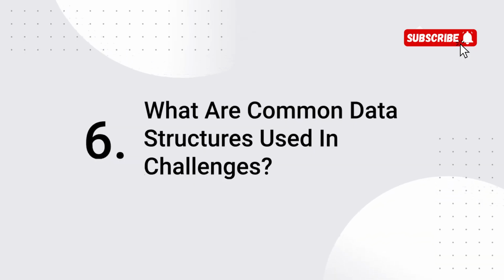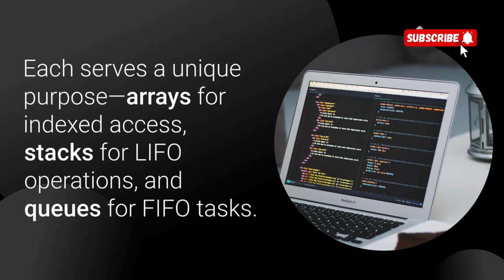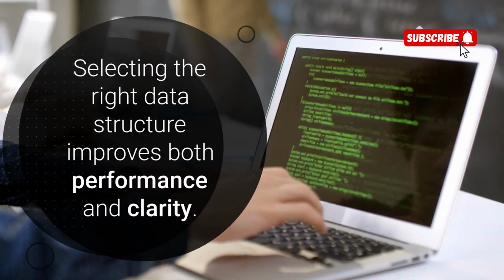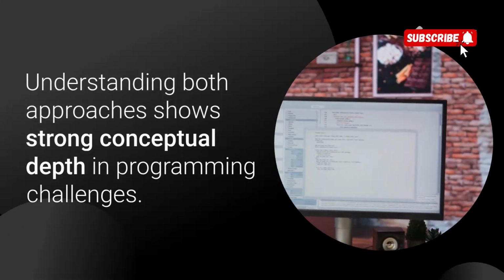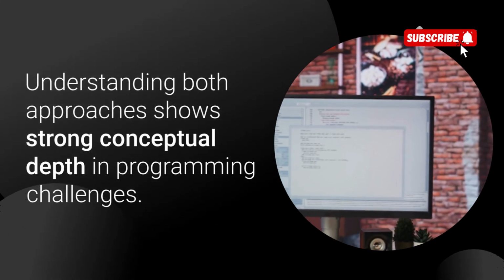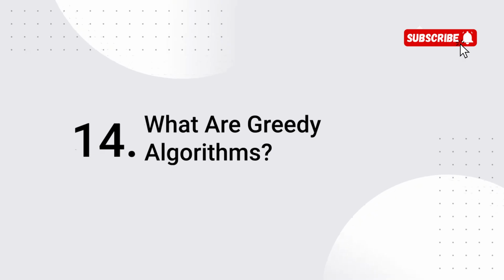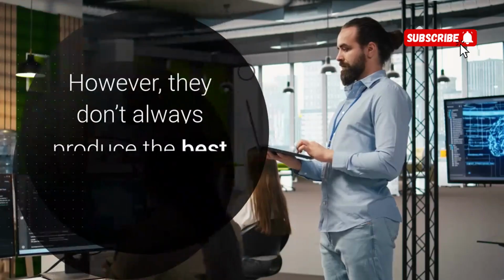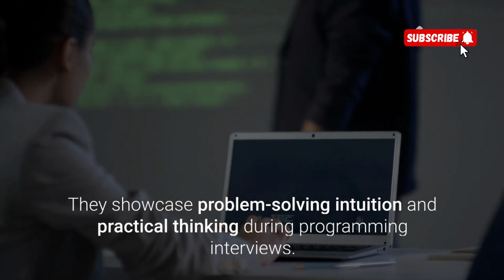Programming Challenges Interview Questions & Answers for 2026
Are you preparing for programming challenges interview questions and answers? This video will help you master coding interview preparation with real-world examples, logical problem-solving tips, and expert guidance on how to confidently answer programming challenges in technical interviews. Whether you're a beginner or an experienced coder, this guide covers top asked programming challenges questions, smart coding techniques, logical reasoning strategies, and how to respond effectively during interviews. Learn how to explain your code, communicate your logic clearly, and impress recruiters in technical rounds. Watch till the end for bonus tips to stand out in programming interviews and boost your hiring chances. Perfect for students, freshers, and professionals aiming to clear coding tests and technical HR rounds easily.

Programming Challenges Interview
 Coding Test Solutions
Solve Programming Challenges
Interview Coding Round Tips
Job Interview Programming Questions
 Beginner Coding Interview Guide
Programming Assessment Tips

Programming challenges interview questions for beginners

How to solve programming challenges in interviews

Best answers for programming challenges interview

Programming logic interview questions and answers

Technical interview programming challenges explained

Programming challenge solution step by step

Interview tips for solving coding challenges

How to clear programming challenges in job interviews

Real interview programming challenge examples

Most asked programming challenges in interviews

Programming challenge answers for freshers

Simple coding challenge interview solutions

Technical coding round programming questions

How to think in programming interviews

Logical programming questions for interviews

Tips to crack programming challenges in interviews

Fast solving techniques for coding challenges

Common programming mistakes in interviews

Coding logic explanation for interviewers

Programming challenges explained with examples

Coding interview tricks for freshers

Answer format for programming interview challenges

Best strategy for programming challenge interviews

Step by step programming interview guidance

How to speak while solving coding challenges

Programming challenge answers in simple words

Coding challenge confidence boosting tips

How to overcome coding interview stress

Programming test preparation for job interviews

Most repeated programming challenge interview questions

How to answer coding logic questions in interviews

Quick solutions for programming challenges

Programming challenge explanation tips

Coding test interview guidance for beginners

Smart way to answer programming questions

Coding interview mindset and preparation tips

Technical coding round preparation for jobs

Company interview programming challenge tips

Simple logic building for programming challenge interviews

Techniques to master programming challenges

Programming assessment questions and answers

How to present your logic in coding interviews

Fast problem solving in programming interviews

Clear explanation techniques for coding rounds

Tips to impress interviewer in programming challenge

Logical thinking development for coding interviews

Programming challenge interview preparation guide

How to answer coding questions confidently

Coding skills improvement for interviews

Master programming challenges with easy logic